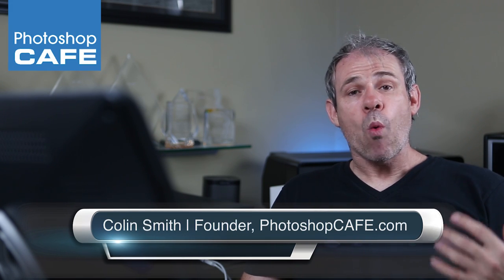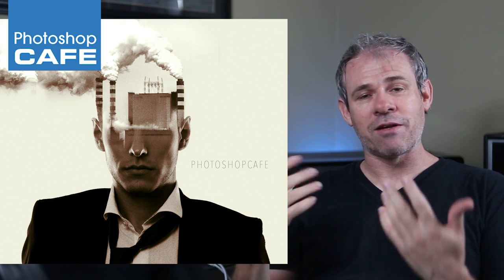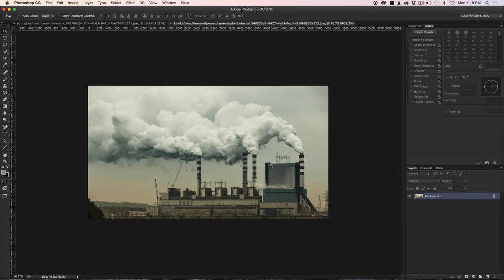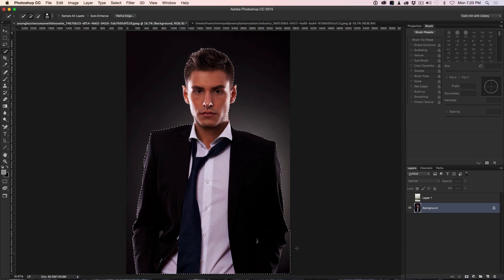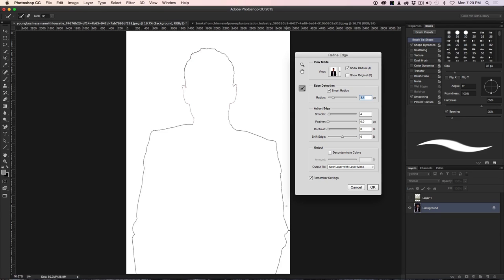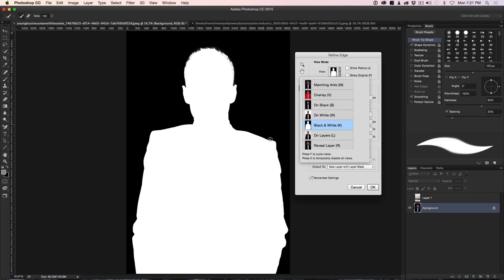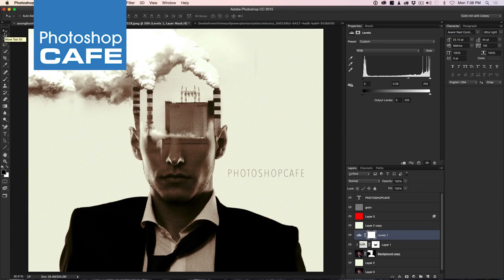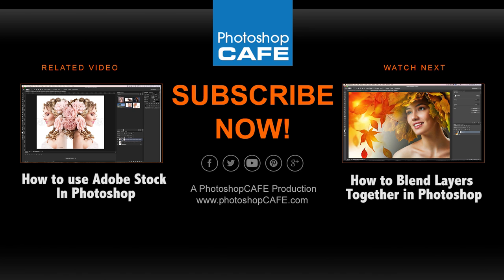Double exposure in photoshop tutorial, True Detective look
The double exposure effect in Photoshop has become very trendy. This photoshop tutorial learn how to make an effect that looks like the true detective intro. You will learn a lot about blending layers and masks. See the written guide and links to the photos used here: